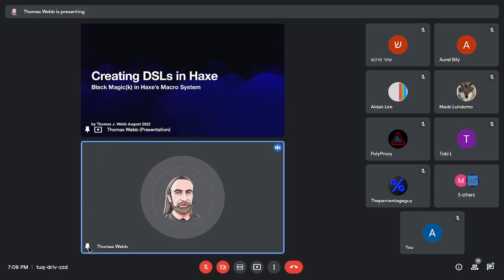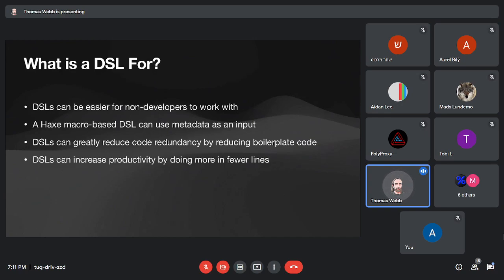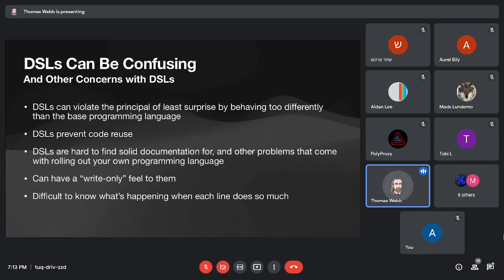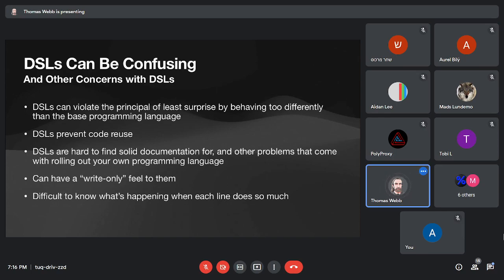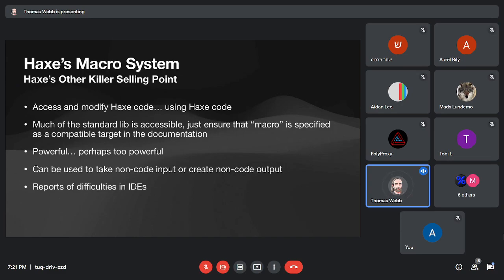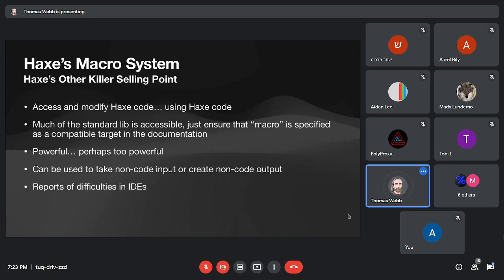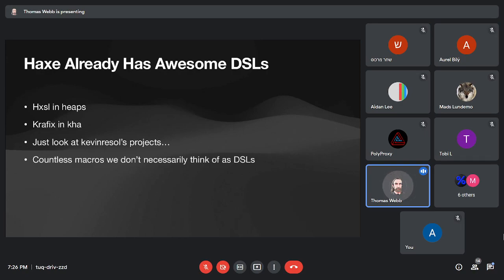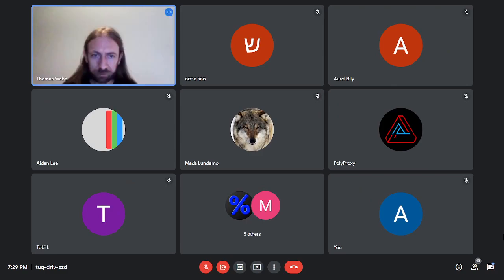HaxeHybrid 2022 - tjw on DSLs in Haxe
tjw (Thomas Webb) goes over how to leverage haxe's macro system to easily make domain specific languages (DSLs) in haxe.